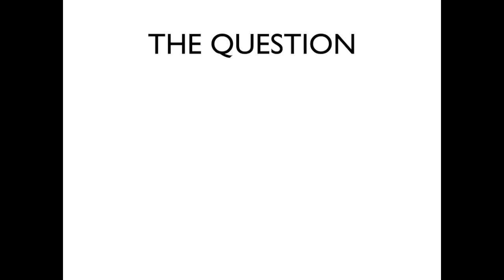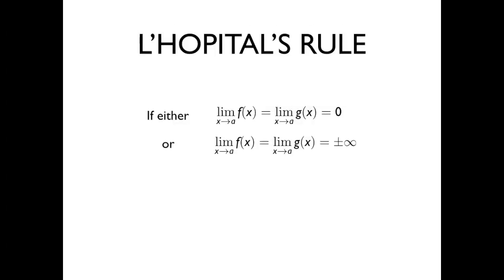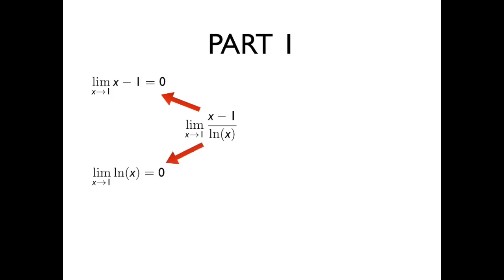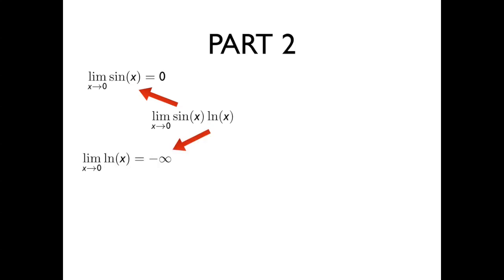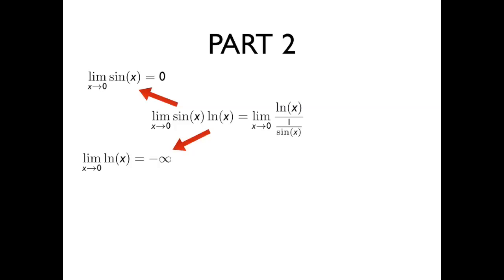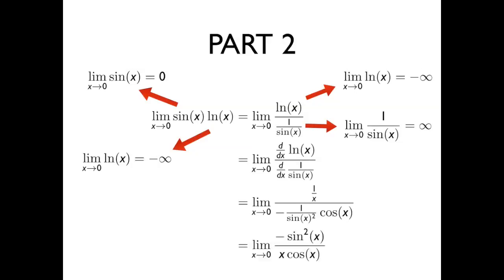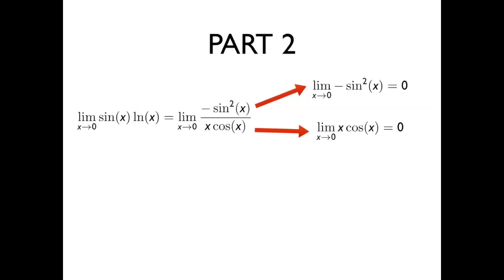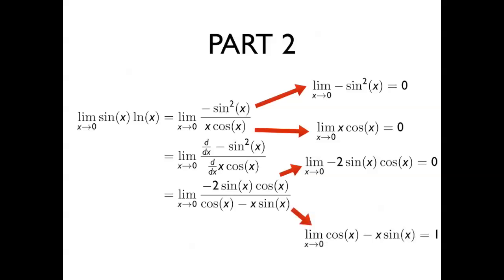L'Hopital's rule -- Calculus X: College and AP Calc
Download "Calculus X: College and AP Calc Test Prep and Tools" by Knowvio on the App Store to get tons of videos and multiple choice questions!  To learn more about Knowvio apps visit us . This is a problem-solving video to help students study for college calculus.